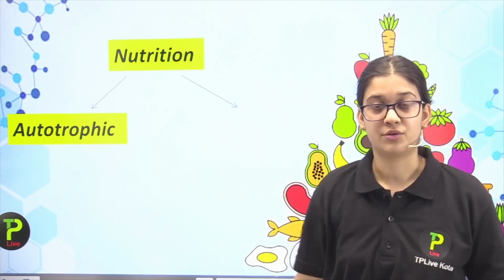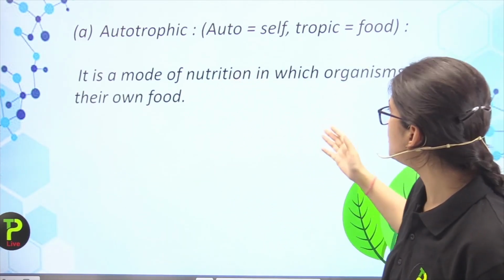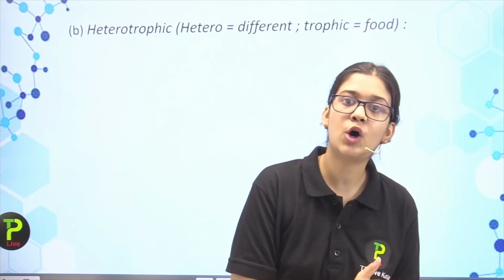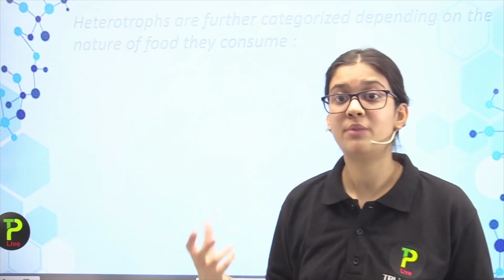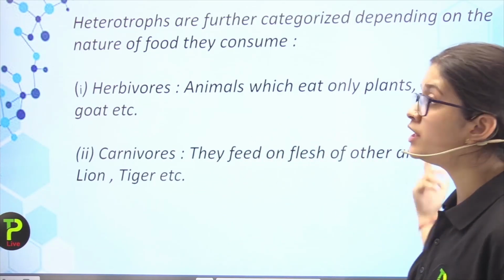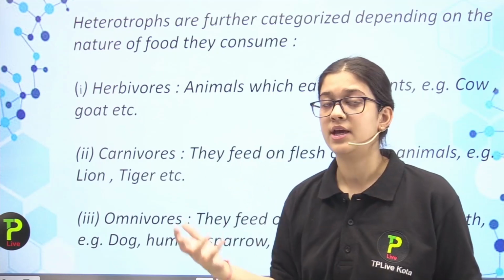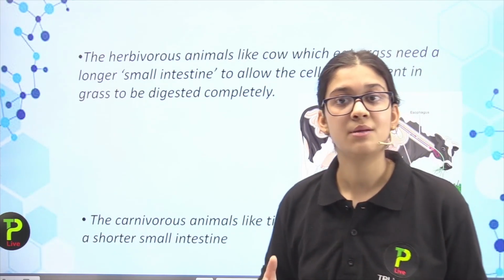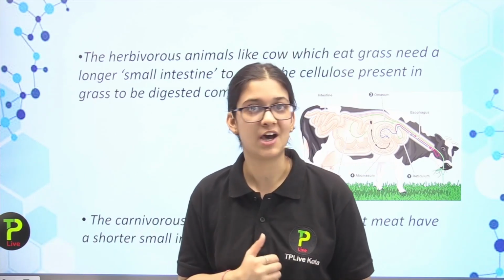Nutrition - Life Process | समझिए Nutrition को आसान भाषा में